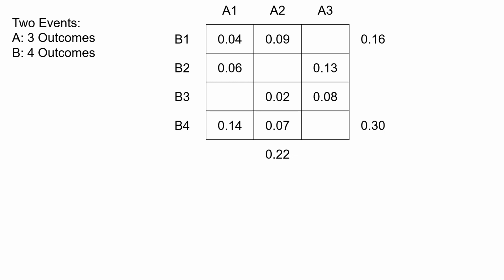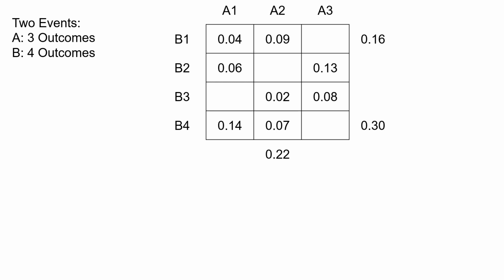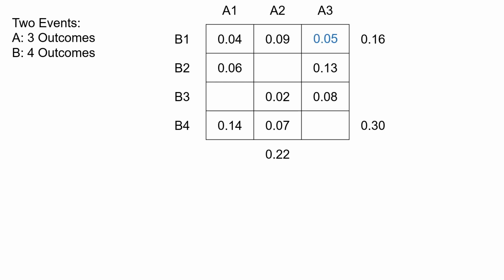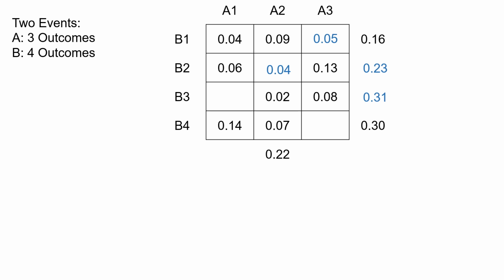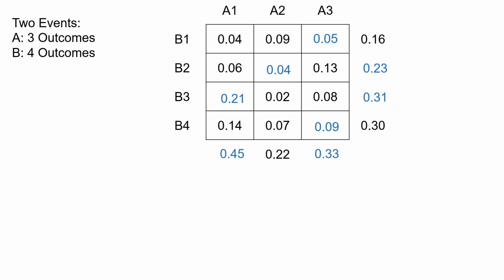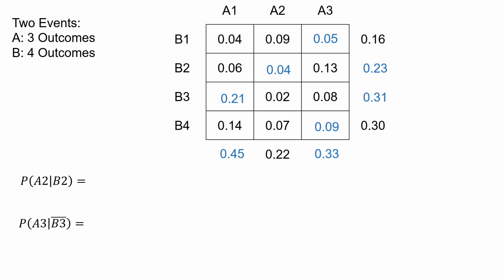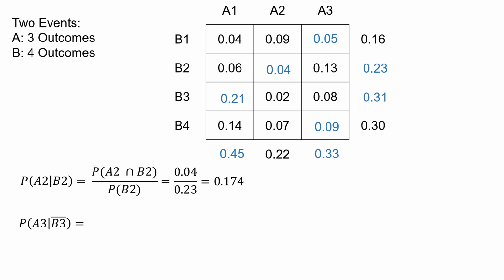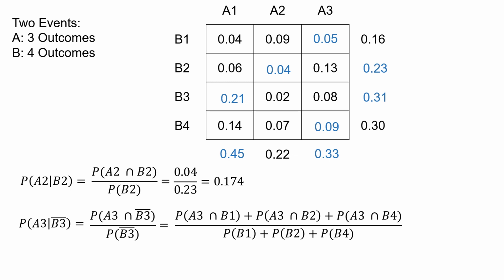Joint Probability Table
SE385 -- Aid for understanding Joint Probability Tables!